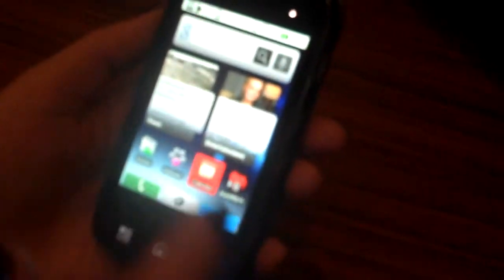Motorola Cliq with MOTOBLUR in Action-Demo Part 2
A closer look at the Motorola Cliq's customizable Homescreen with Live Widgets!  Update your status on all of your favorite social networking sites all at once.  Change your mood on MySpace.  View, respond or sort  messages via email, text or through social networking.  Download your favorite widgets like Last F.M. and TMZ.  MotoBlur user interface syncs information from different sources, such as Facebook, Twitter, MySpace, and your personal and work e-mail accounts, and automatically streams updates to your home screen, somewhat similar to the Palm Pre's Synergy.  The Cliq will be available through T-Mobile later this fall.